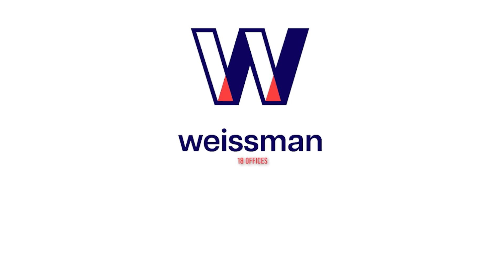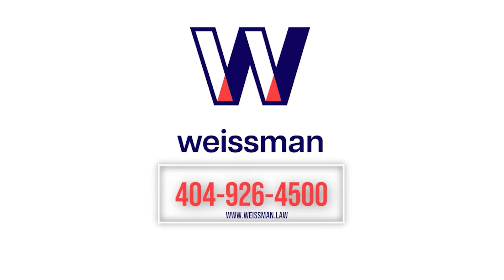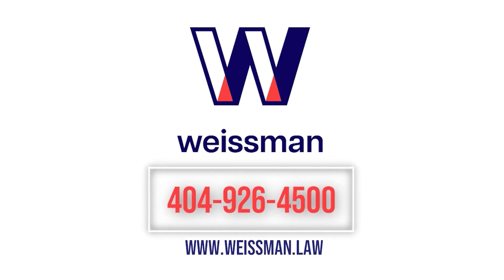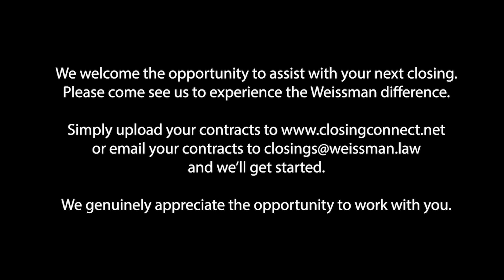Safe Real Estate 90: Preventing Seller Fraud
In this episode of Safe Real Estate, Seth Weissman, attorney at Weissman PC and general counsel for Georgia REALTORS®, shares a simple, but important, tactic to help to prevent seller fraud.